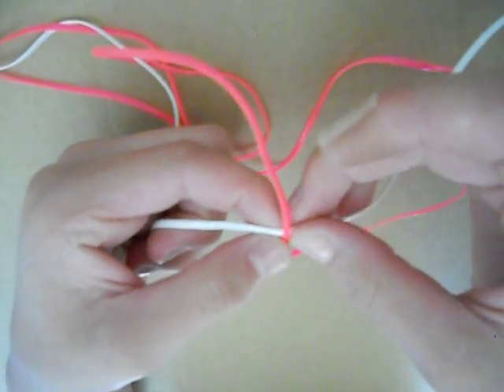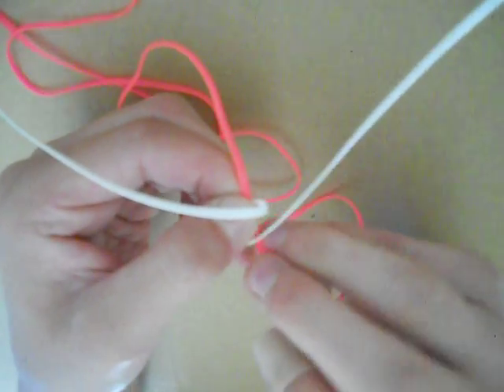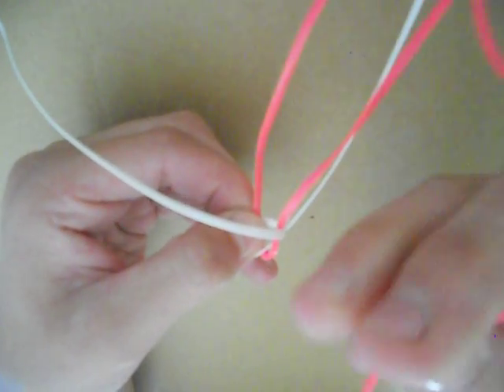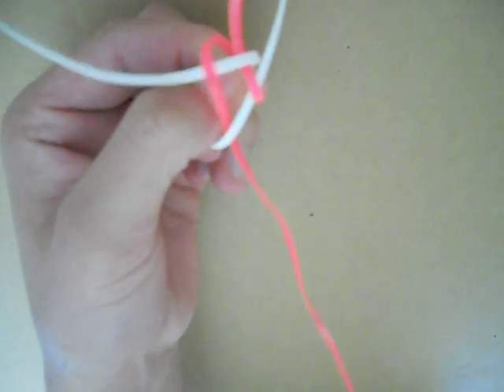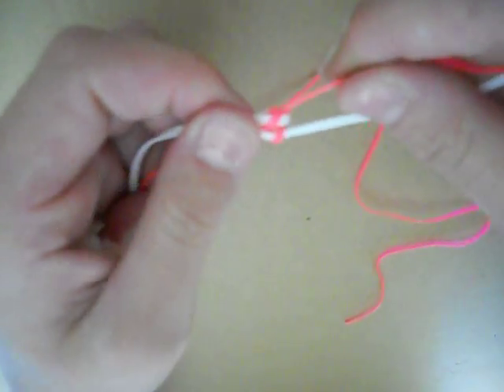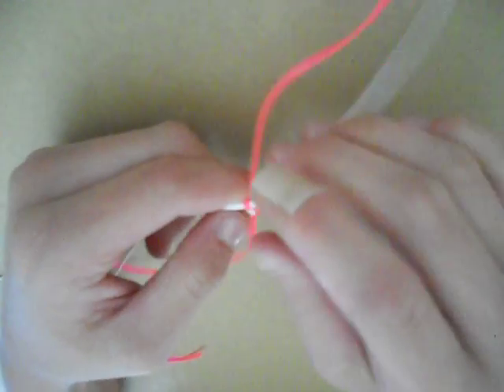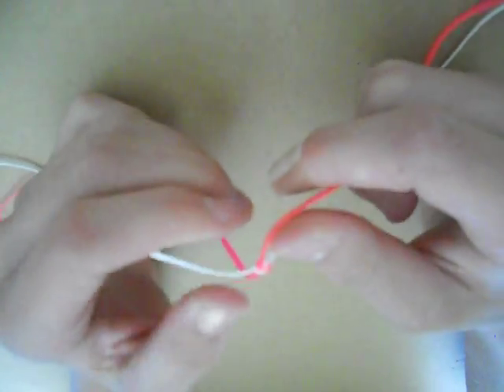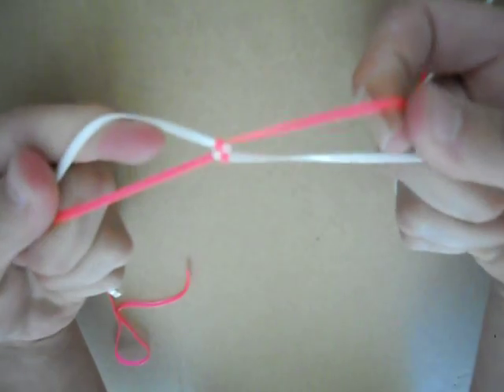New and Improved: How to start a Box Braid ll TheRichmond01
I have Captions!! (CC) (: Use the New and Improved: How to start a Box Braid Captions if you would like!! :D

(Open up to view more!!)

Before you comment on how this is not new nor improved, realize that it was improved from the previous video and was the newer version, so that title still stands.

Hey! Before you comment on how fast I go... Please make sure you have tried the slower version!! You can do that by click the settings icon during the video, then change your speed. If you think I'm going too slow, then make it faster (:

I hope this video helps you start your Box Braid! If you have troubles please let me know, so that I can improve on making my other videos to where they benefit a viewer who can't make one. They are easier to make if you have already made them before. I will love to take the criticism and make it into a positve and better video, but I would hope it is not the negative criticism(f.e. my voice-I have gotten those), Thanks for watching and please subscribe and comment on anything you would like me to do better or what I did great, Thanks
-TheRichmond01

FAQ:
Where can I get the materials?
-Any local store (I get mine from Wal-Mart or Joanns)
What material do I use?
-Your choice (Yarn, Thread, Craftlace, Etc.)
Why does mine look different?
-It may be because you have yours tighter than mine, or not as tight as mine. (That's okay)

I also realize to you this may not be New and/or Improved, but I have another video and this one is a newer one and an improved one. I tried my best at this video, so that viewers can enjoy it, so please don't complain.. I'm not perfect. If you don't know how difficult it is to place a camera above your hands...well it is quite difficult, so please understand that I do try to make my videos Awesome.. they just come with some complications that are difficult to fix. Thanks for your time!! :D

If you're reading this, comment "Bubbles"

xoxo,
TheRichmond01

◕‿◕｡  Remember to Smile  ◕‿◕｡